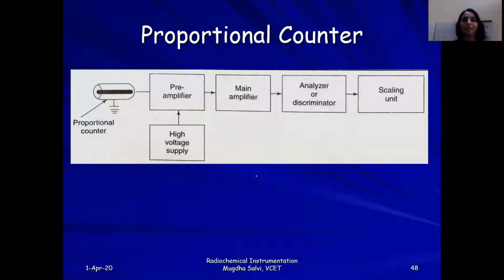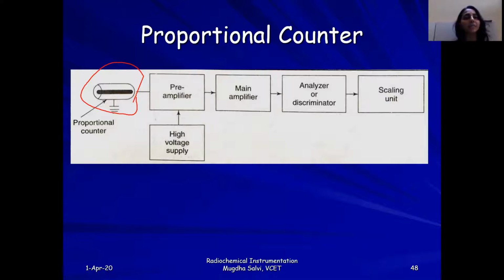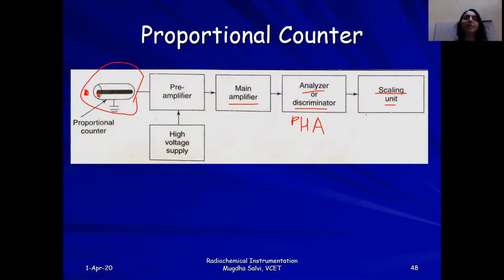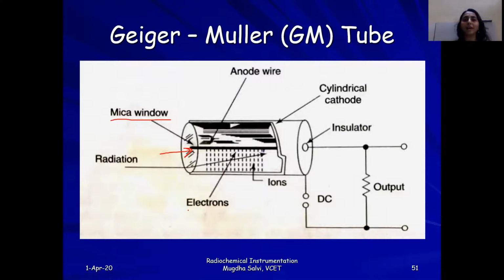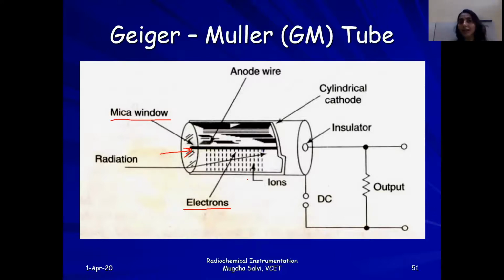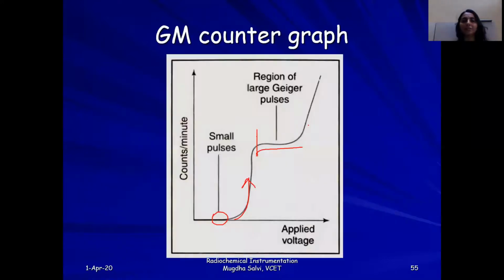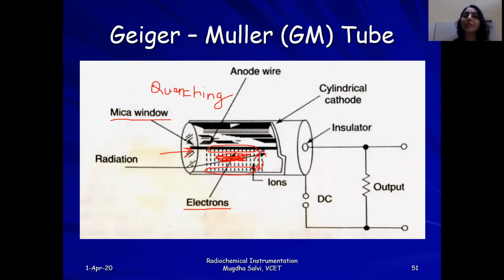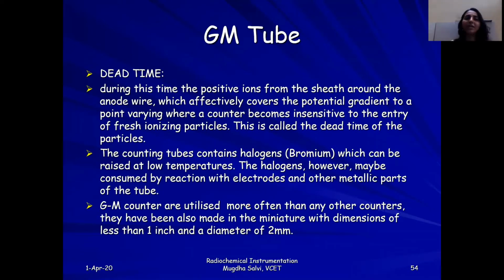AI RADIOCHEMICAL METHODS 01-04-2020 Part 3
Part 3 of recording of online lecture for Analytical Instrumentation on the topic Radiochemical Methods, conducted on 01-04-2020 by Mugdha Salvi, VCET.